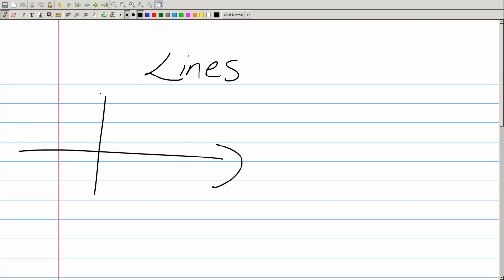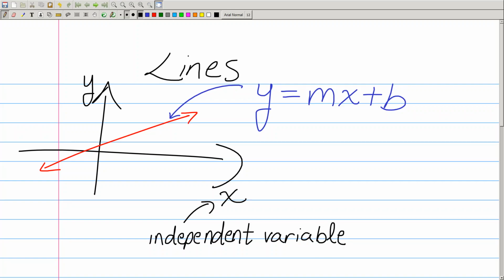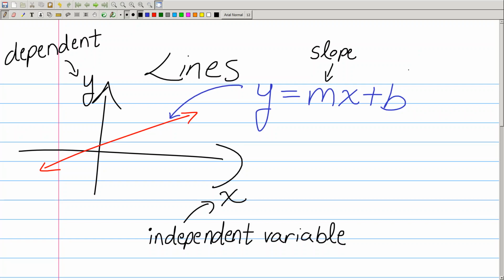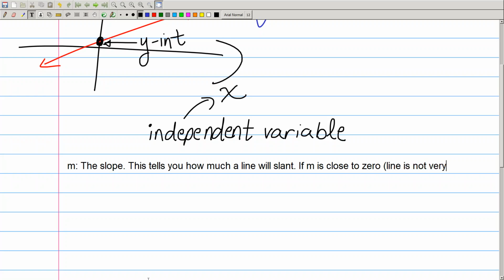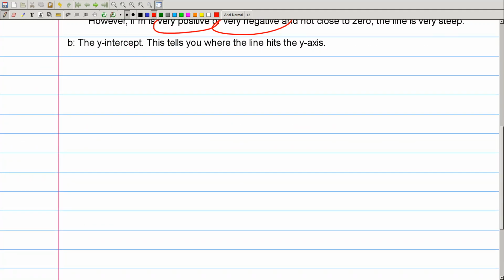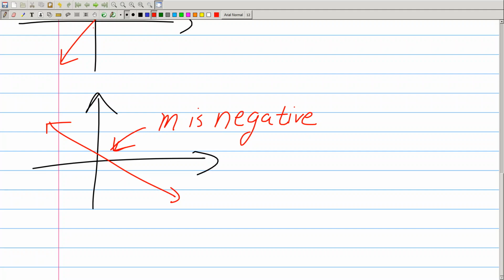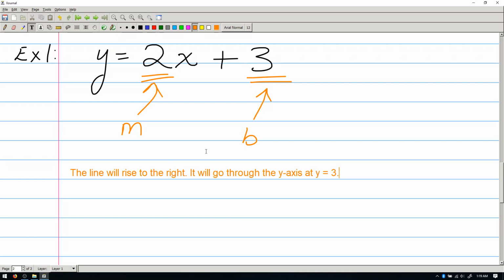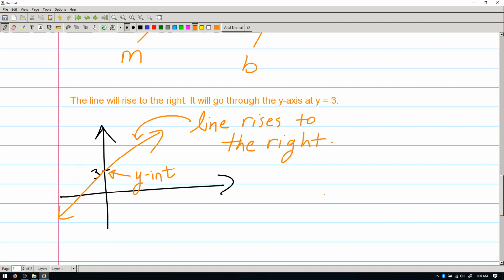lines: what is y = mx+b?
In this video, I introduce the concept of linear relationships. I first distinguish between independent and dependent variables. I then go on to introduce the equation of a line y = mx+b. I describe what slope and y-intercept are and do a rough sketch of lines by distinguishing between positive and negative slopes. In the next video, I will go more in depth on how to get the next few points on a line. PLEASE DO NOT FORGET that the y-intercept is the most important point of a line. It is the first point you plot when plotting lines. This is so fun! Yay!